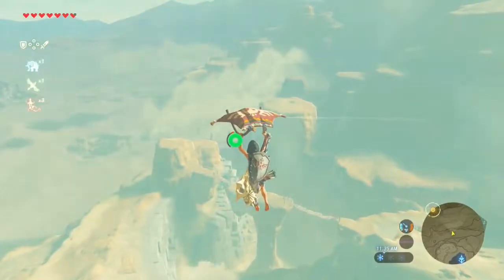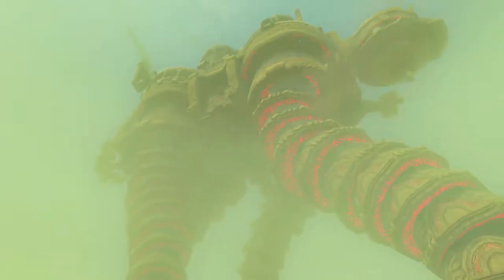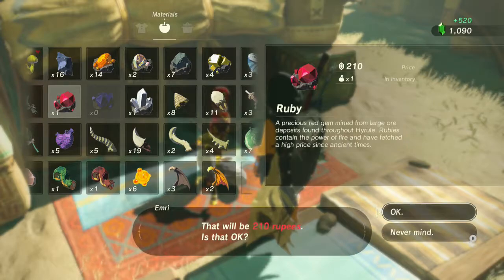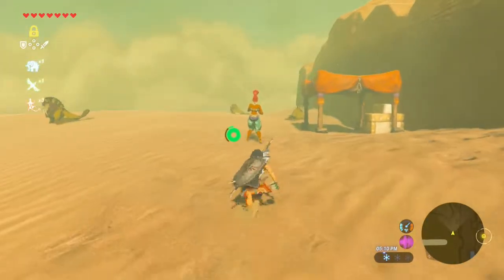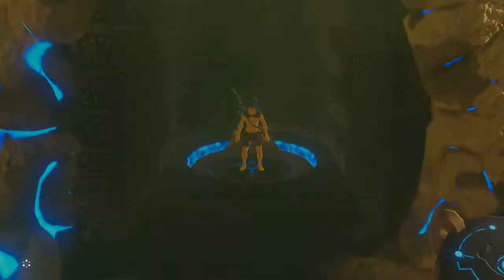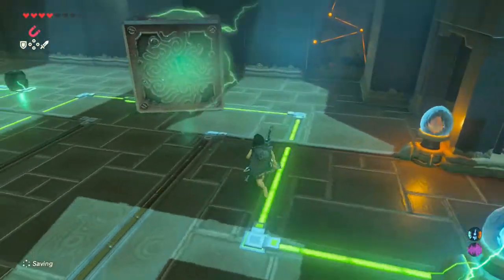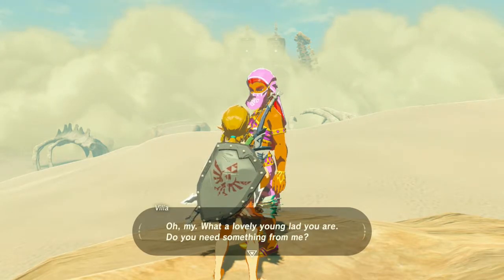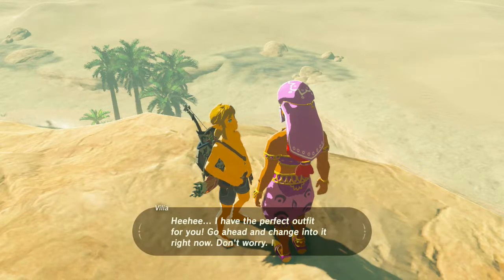The Legend of Zelda: Breath of the Wild - Episode 23 - She-Link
Hoped you Guys Enjoyed
Today: We headed to Gerudo Town and got female cloths for Link
Tomorrow: Going into Gerudo Town to see the problem inside.

GAME INFO
Name: The Legend of Zelda: Breath of the Wild
Developer: Nintendo EPD
Publisher: Nintendo
Platforms: Nintendo Switch, Wii U
Release Date: March 3, 2016